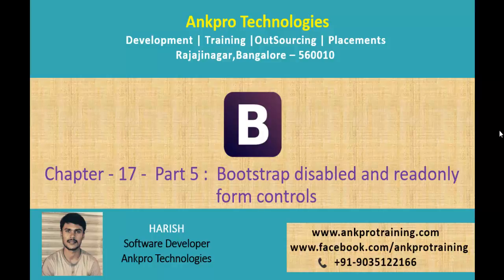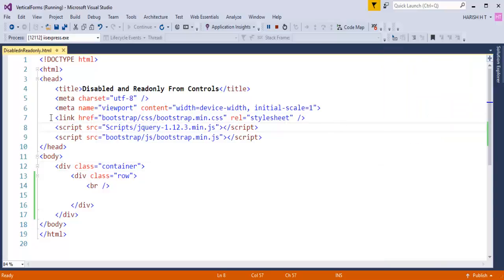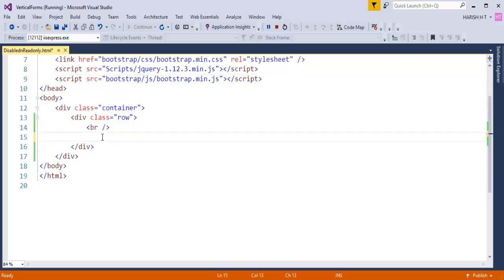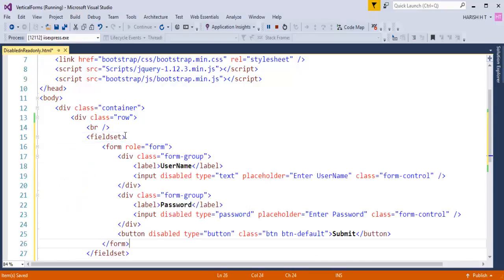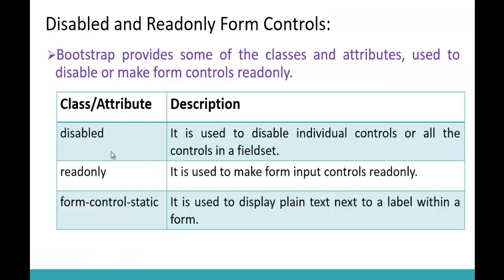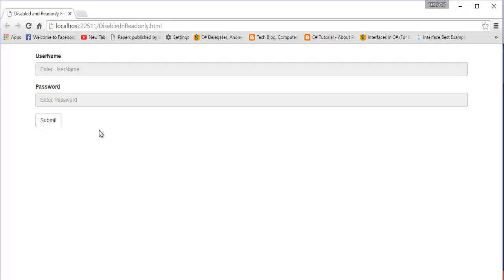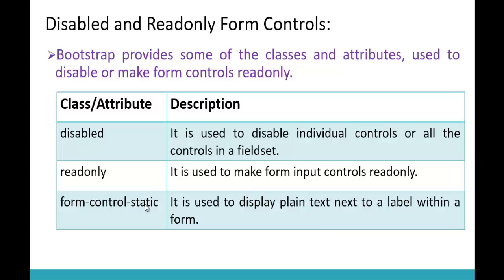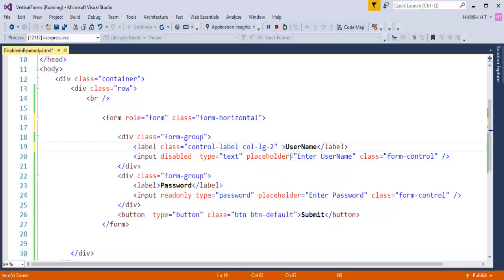Bootstrap Chapter 17 - Bootstrap disabled and read only form controls part 5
Bootstrap Disabled and Readonly Form Controls:
Bootstrap provides some of the classes and attributes, used to disable or make form controls readonly.
disabled - It is used to disable individual controls or all the controls in a field set.
readonly - It is used to make form input controls read only.
form-control-static - It is used to display plain text next to a label within a form.

ankpro
ankpro training
Asp.net MVC
C#
C sharp
Bangalore
Rajajinagar
Selenium
Coded UI
Mobile automation testing
Mobile testing
JQuery
JavaScript
.Net
Components of the .Net framework
Hello World
Literal
using Static.
Auto property initializer.
Dictionary Initializer.
nameof Expression.